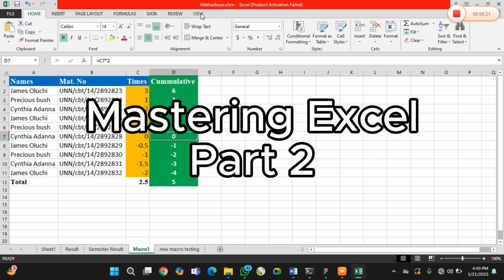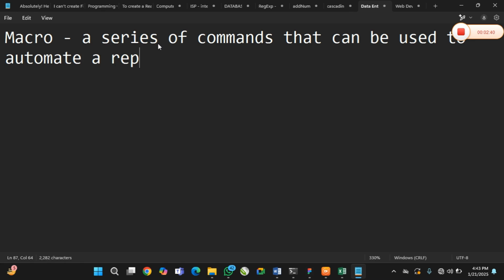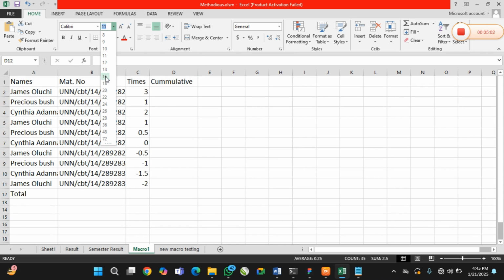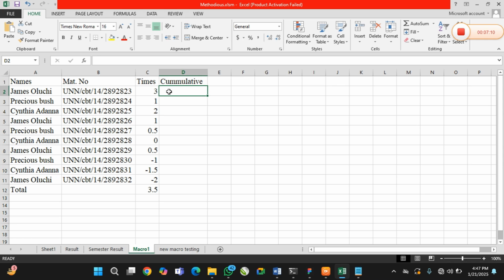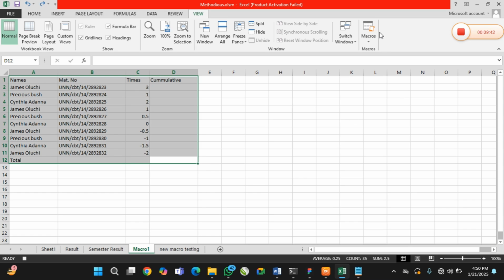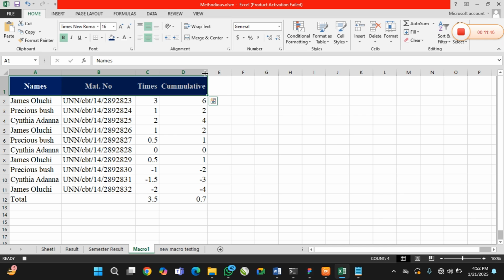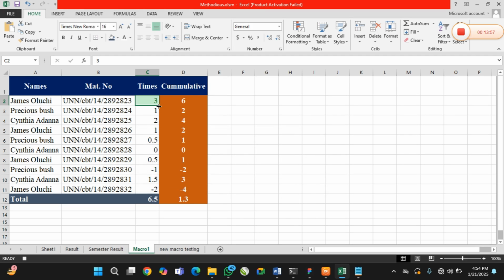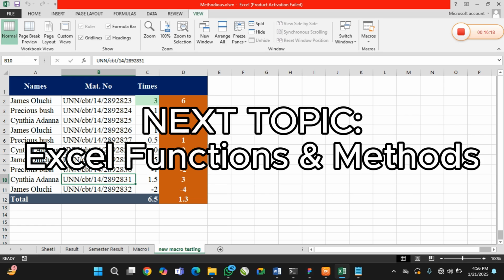Part 2. Excel Data Science and Analysis. Mastery Course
"Unlock the power of data! 📊 Whether you're a beginner or a pro, mastering data analysis is key to making smarter decisions. Watch my latest video to learn the secrets of analyzing data effectively and taking your skills to the next level. 🚀 DataAnalysis TechSkills"